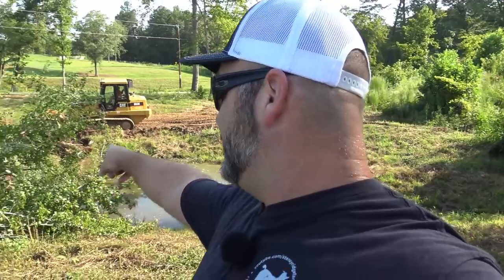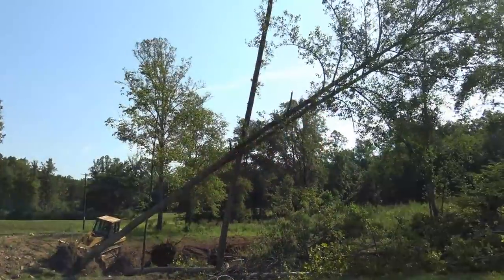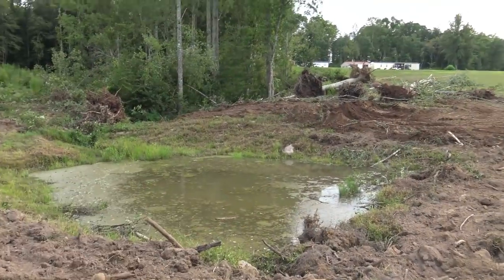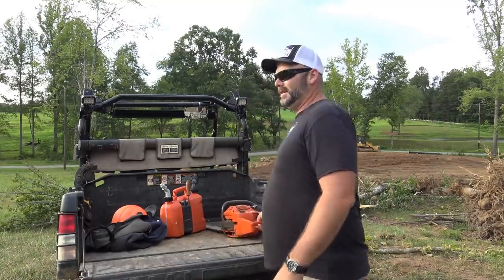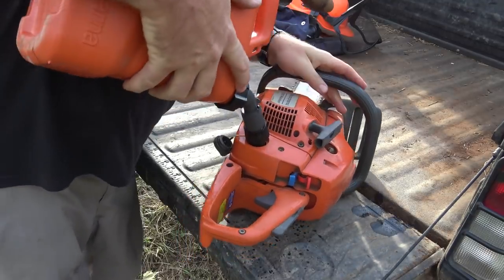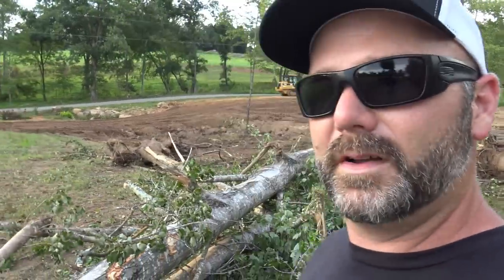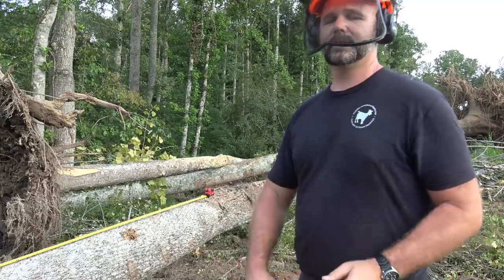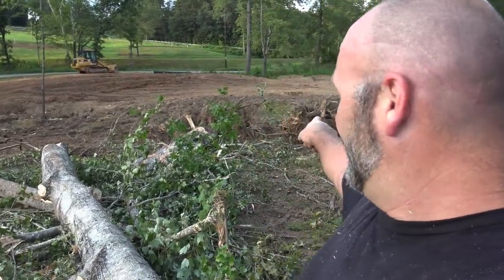Swimming hole build!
Swimming hole build! Today we'll show ya getting started building a new farm pond swimming hole...water hole ,bass pond! Who knows where we go with this one! Hope ya'll enjoy part one of this DIY pond build!
Husqvarna 460 Rancher (best saw I own)
Husky Gas Can/Tool Box Combo